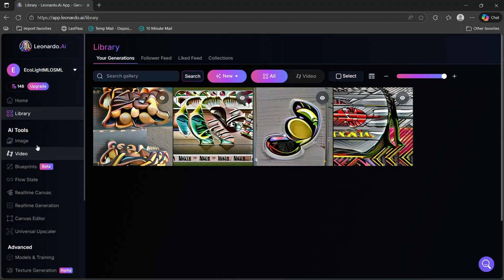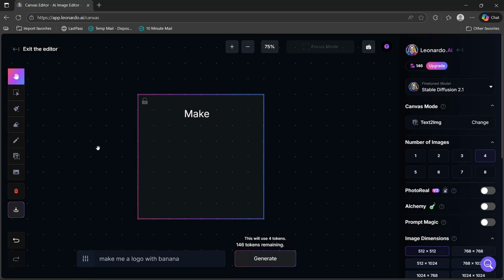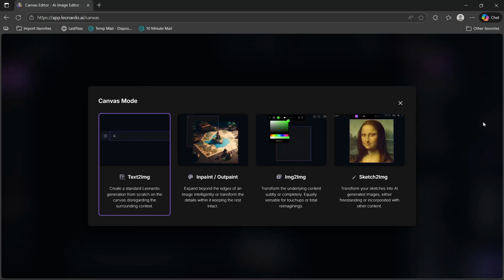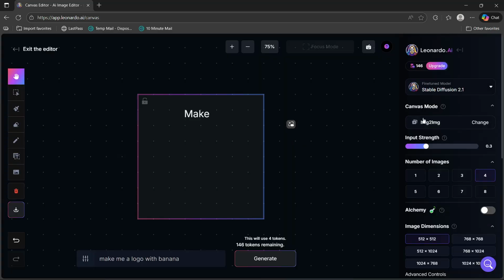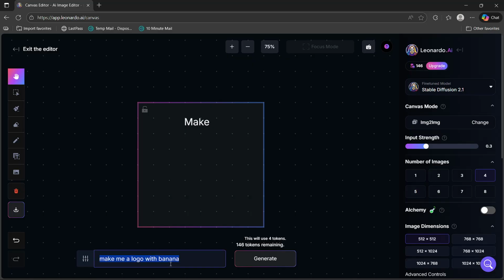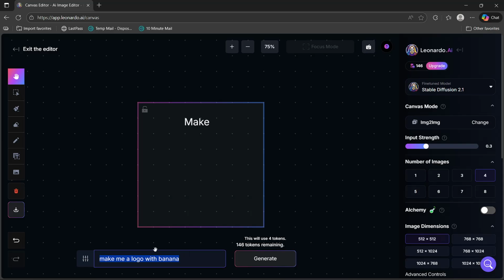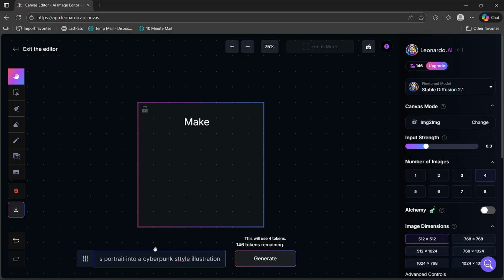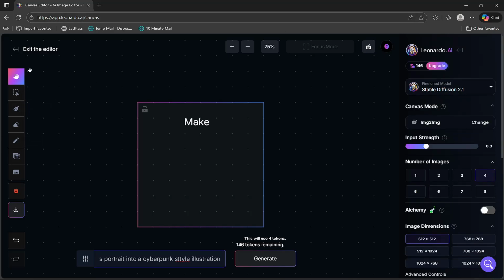Leonardo AI Image to Image Prompt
in this video, i'll show you how to create ai-generated images using leonardo ai. the method is very simple and clearly described in the video. by following all the steps in the video, you'll be able to easily learn how to create ai-generated images using leonardo ai